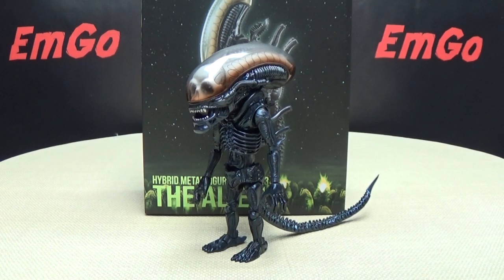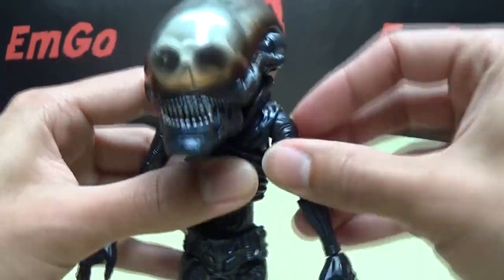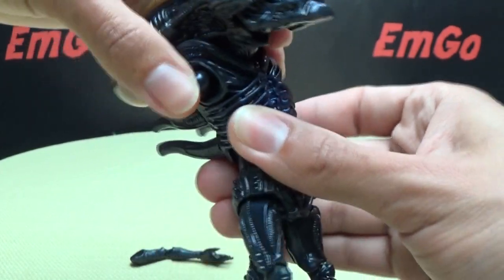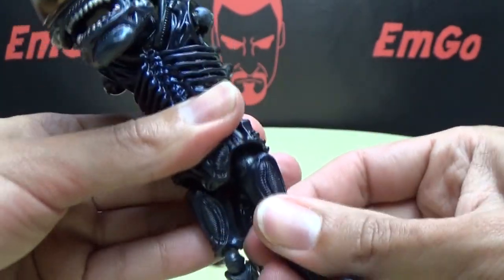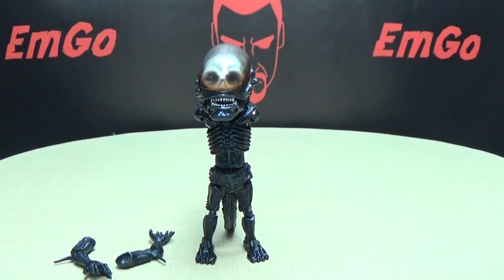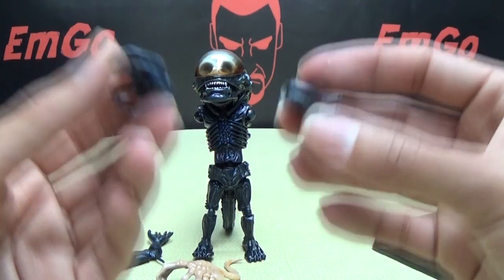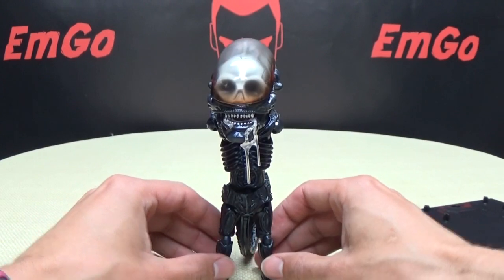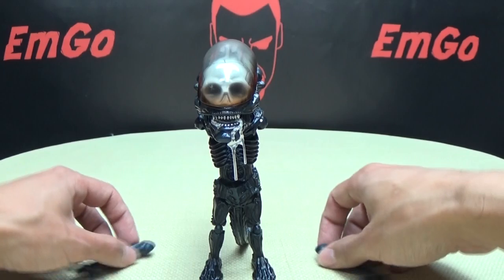HeroCross Hybrid Metal Figuration ALIEN: EmGo's HeroCross Reviews N' Stuff